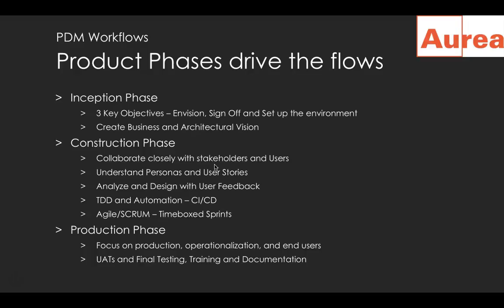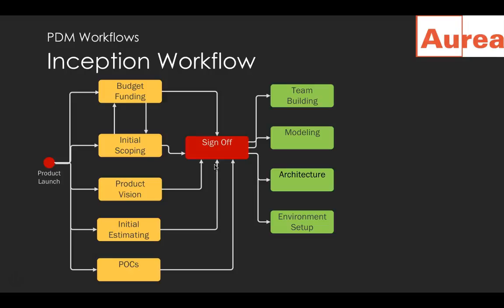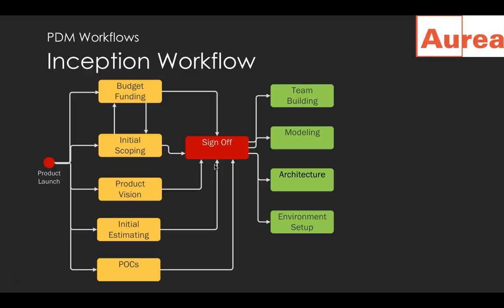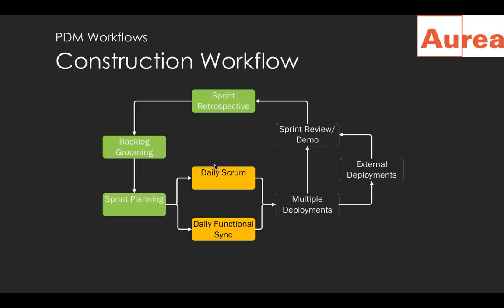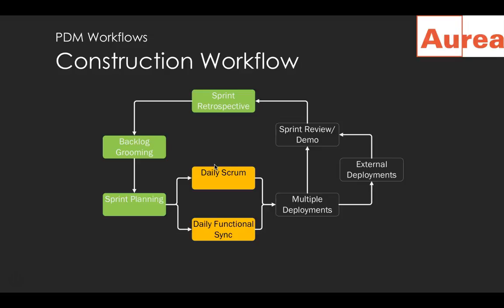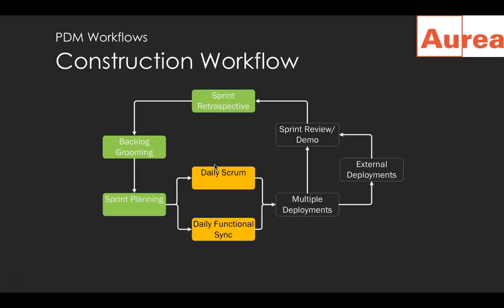AureaPresentation 4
Product Manager Workflows